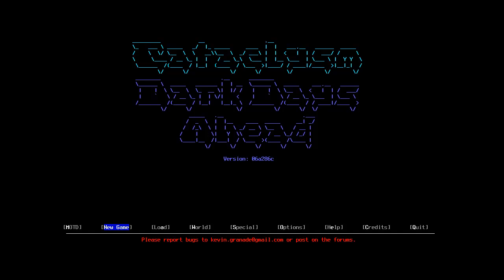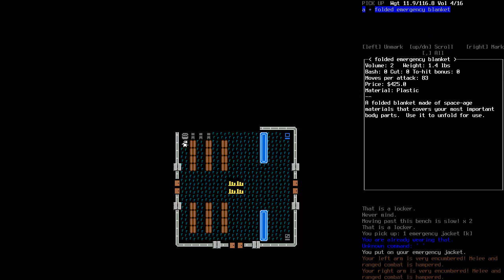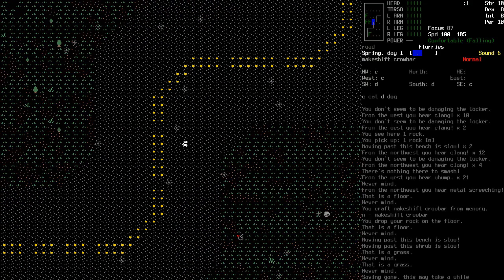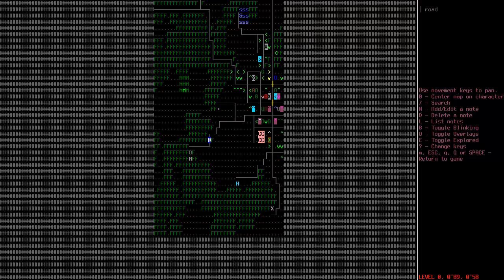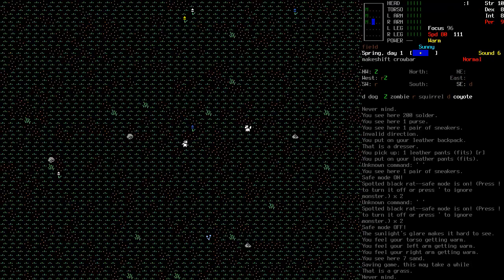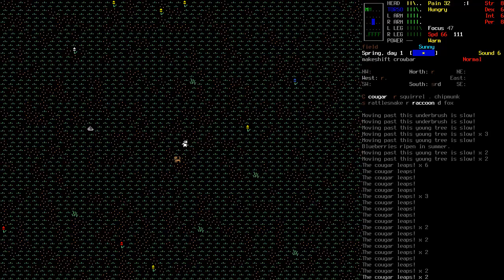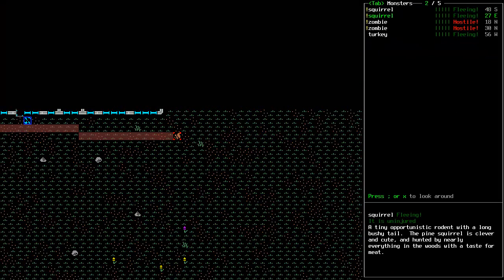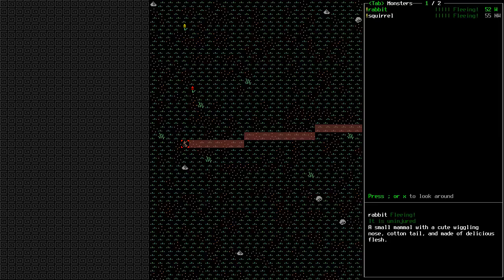So Deathcams a Thing Apperently - Cataclysm DDA 0.B 2517 Ep08